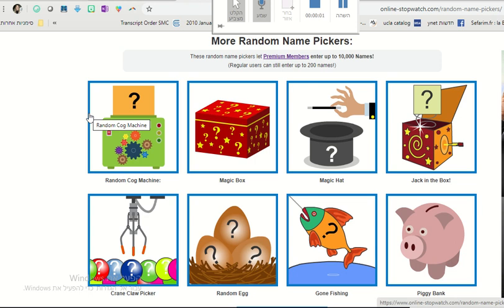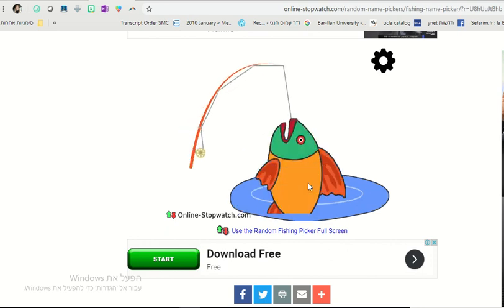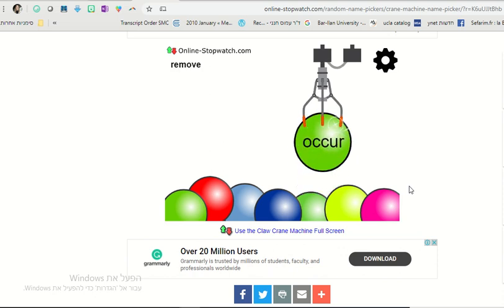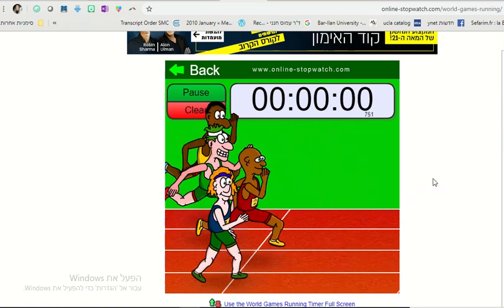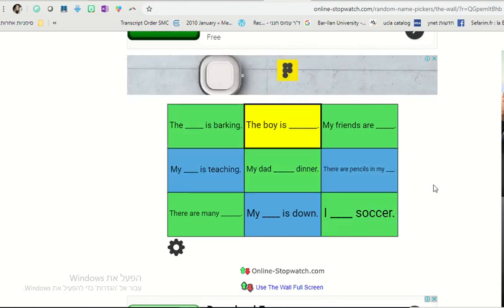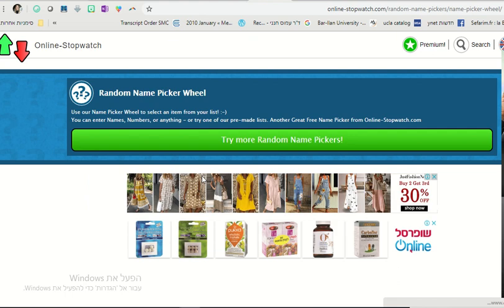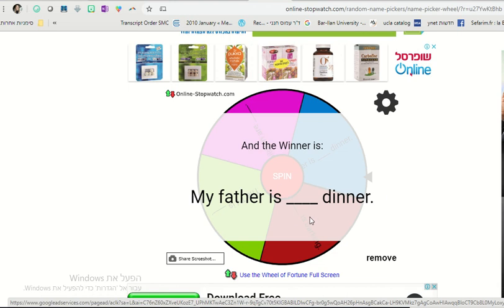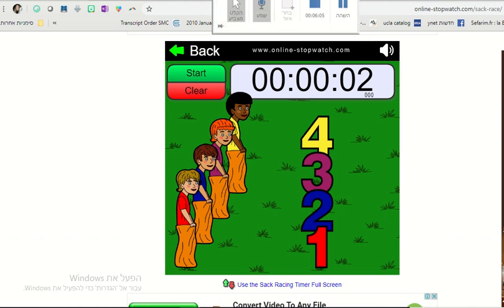Review vocabualry with online-stopwatch.com ESL EFL